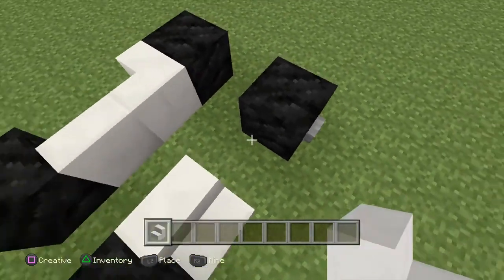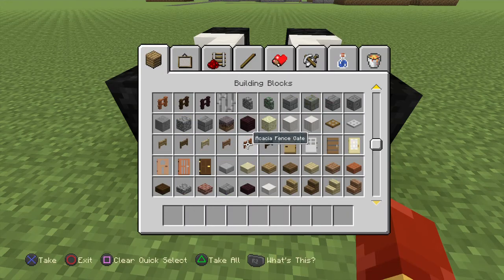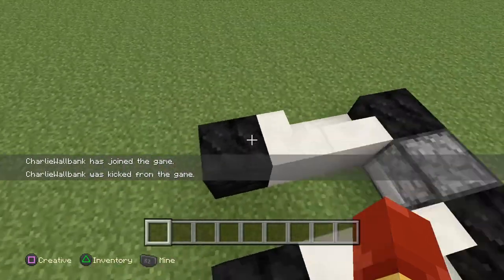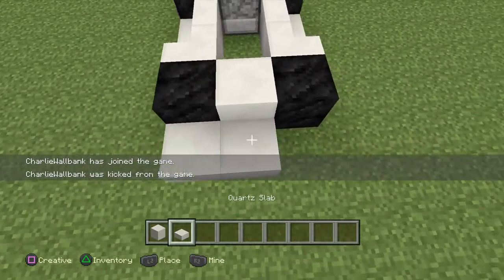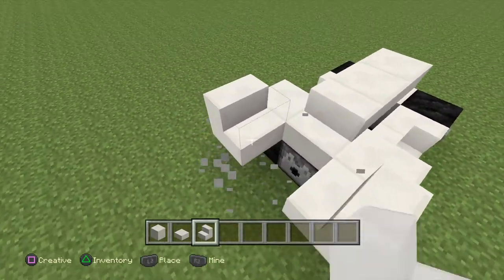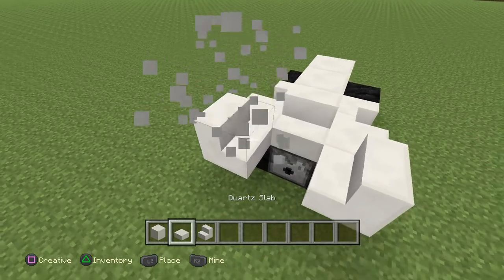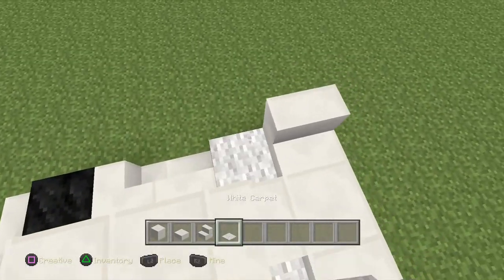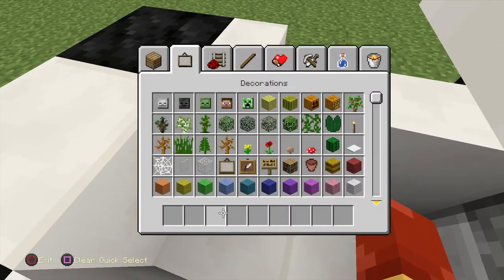Minecraft: race car tutorial